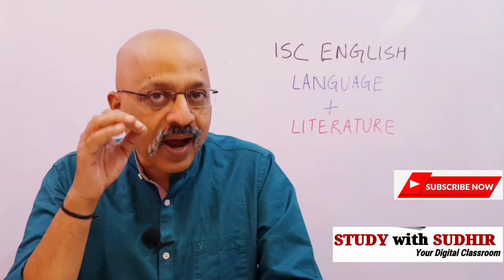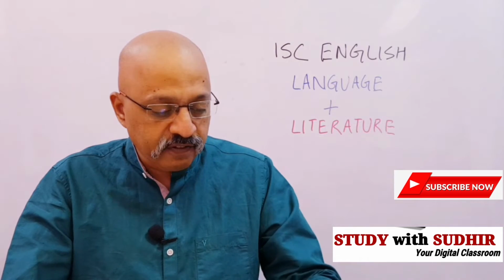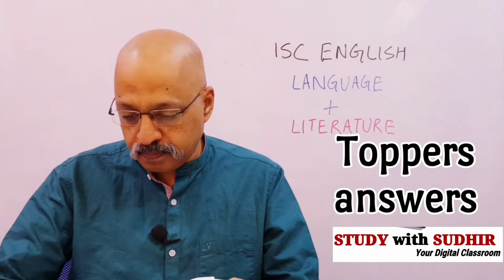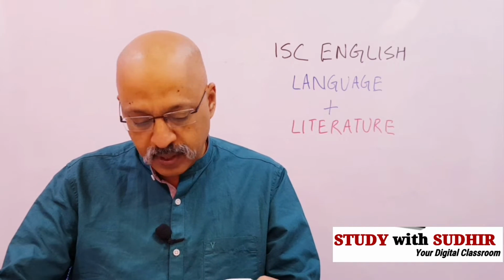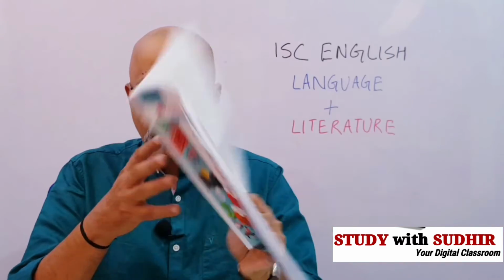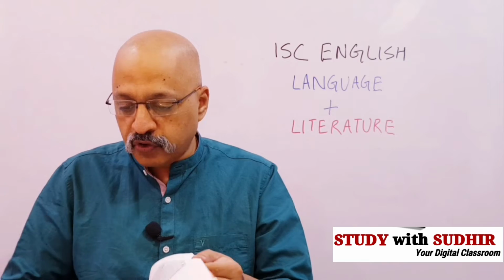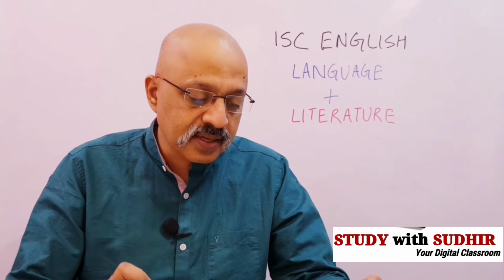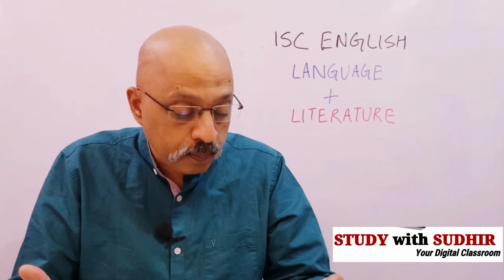Best Question Bank Books for ISC English Language and Literature Papers | Toppers Answers and Tips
For those interested, link to the books